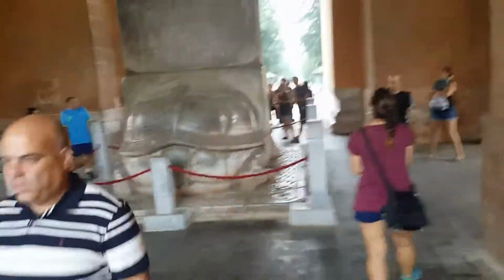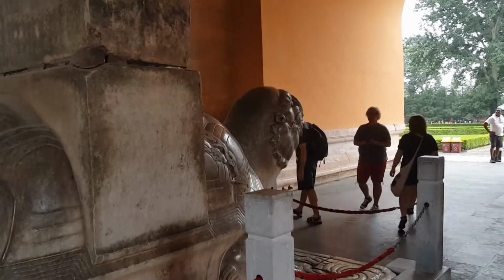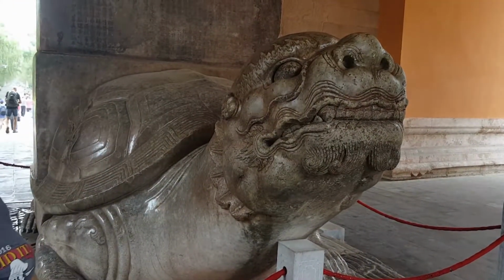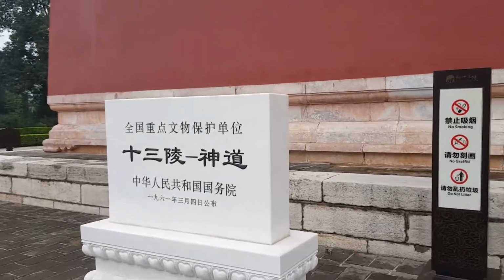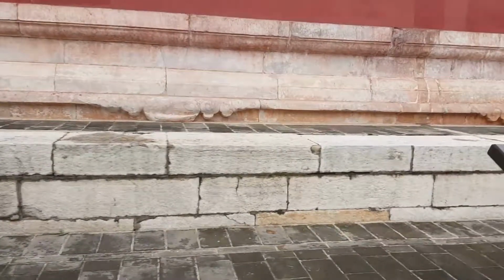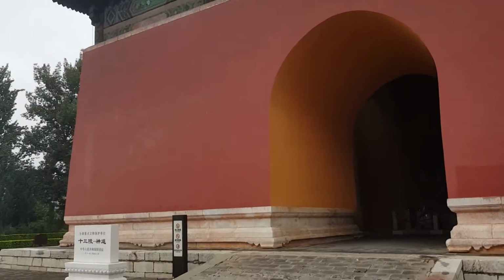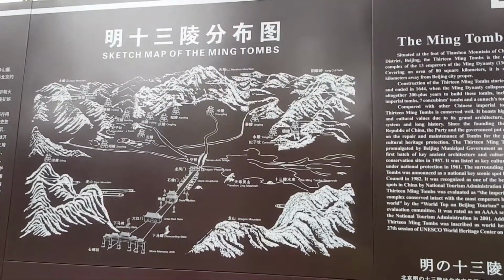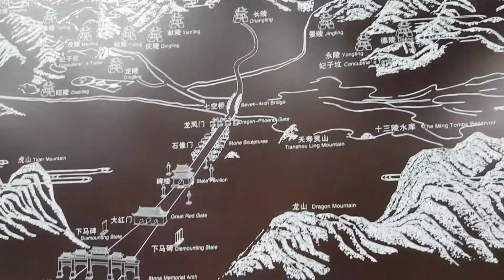Sacred Way ending (really the beginning)